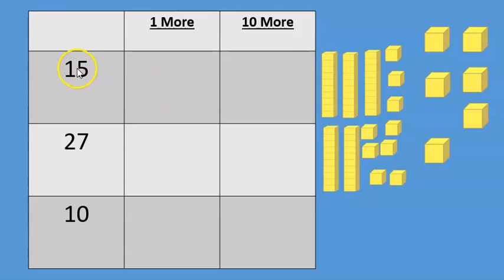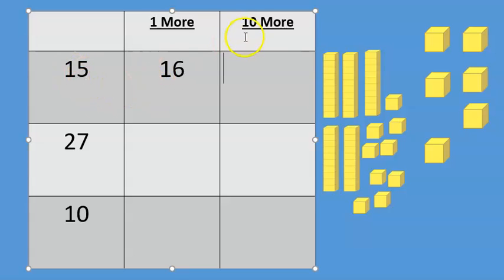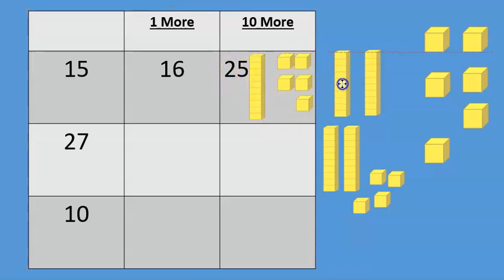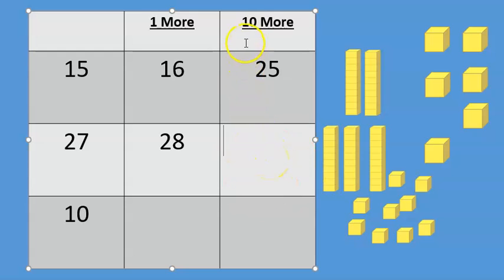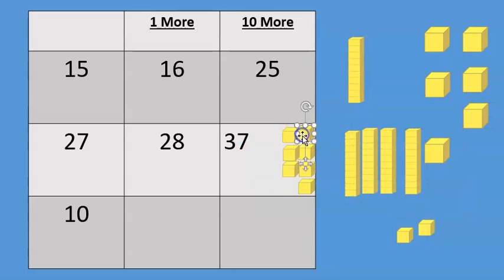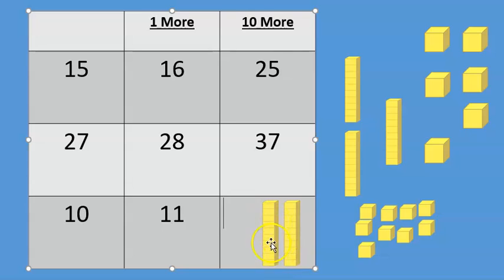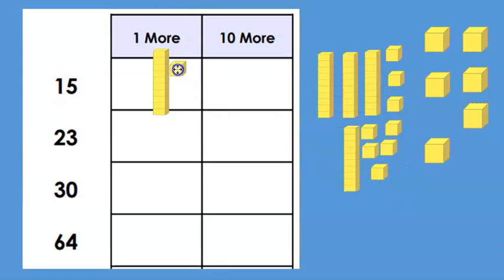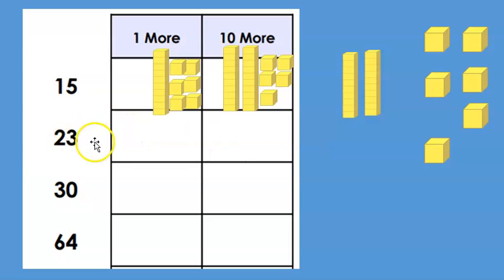Math Lesson -- January 5, 2021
1 more 10 more